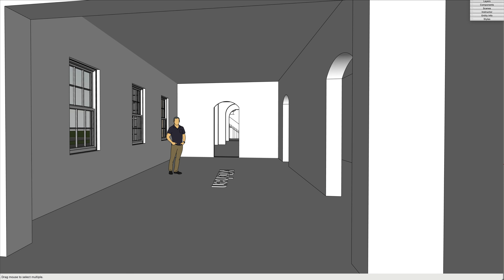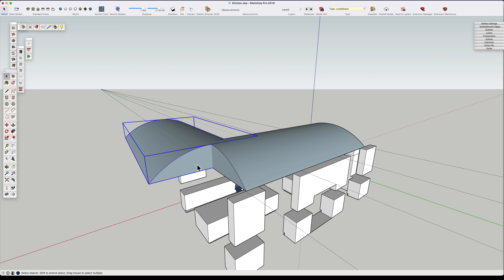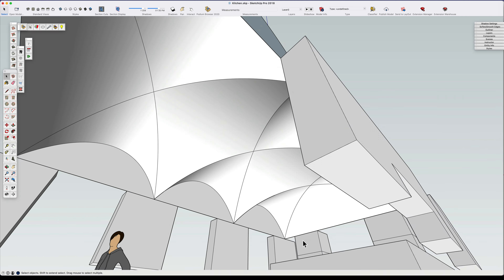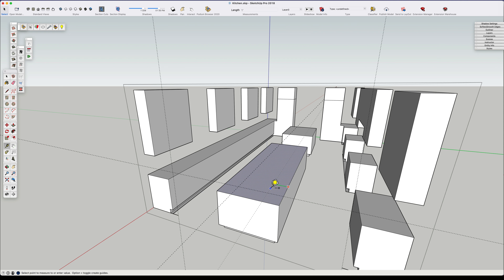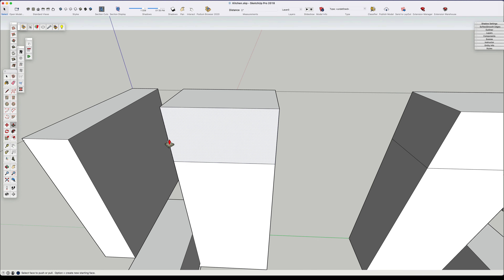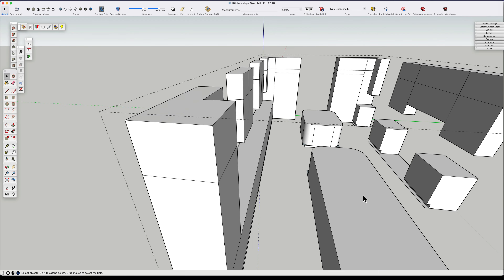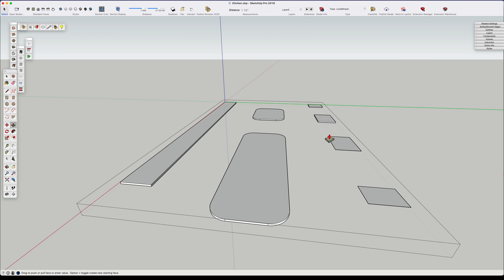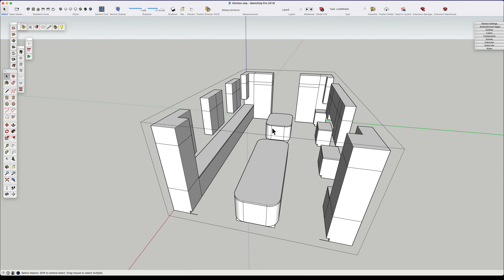Designing a Mega Mansion, Luxury Kitchen Design -Lesson 1 Classical Architecture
Using SKETCHUP, watch as we develop a luxury kitchen design for this traditional luxury estate.

Extreme homes capture the fascination of millions. At nearly 100,000 square feet (or 9300 square meters), see what type of kitchen you find in a mega-mansion. Take a peek behind developing this computer-modeled Georgian-styled manor designed for a coastal California location. Luxury homes can host any type of dream you can imagine. In this kitchen design, learn what features and details make this space extraordinary and luxurious. What rooms would you want in your mega-mansion dream kitchen?

**Viewing TIP** Short on time? Go to the settings button in the lower right of your screen and set your play speed faster.

00:10 From Blank Slate to Rendered & Realistic Image
00:27 Final Result Rendered
00:49 Designing the Groin Vault Ceiling
03:06 Roughing-In Cabinet & Island Arrangements
06:05 Begin Countertop Group
07:45 Rough-In Toekick
08:05 Wood-Mode Reference
08:37 Inset vs Overlay Cabinet Types
08:50 Creating Inset Cabinet Face
10:10 Face Frame Design
10:50 Drawer Front Profile & Panel
12:12 Drawer Profile Component
13:45 Follow-Me Tool Creates Drawer Face
14:00 Door Front Profile & Panel
13:55 Door Profile Component
15:10 Follow-Me Tool. Creates Door Panel
17:25 Sneak-Peek Rendered Image Final Design